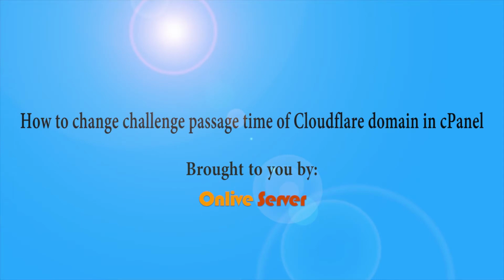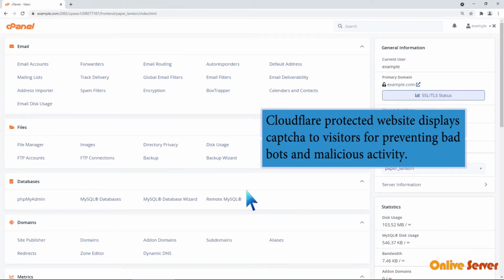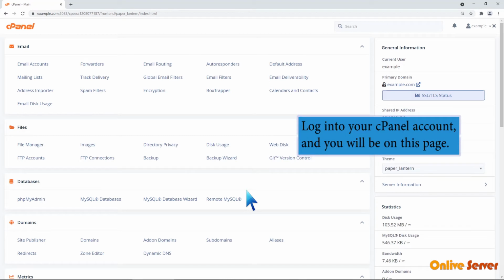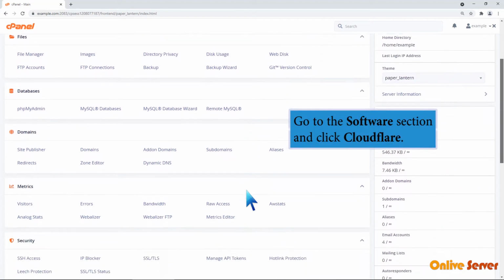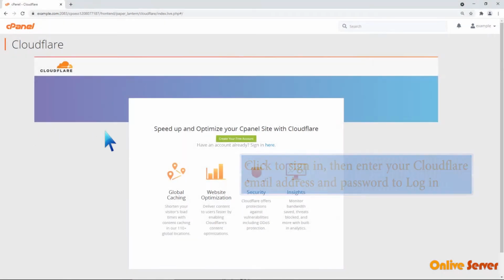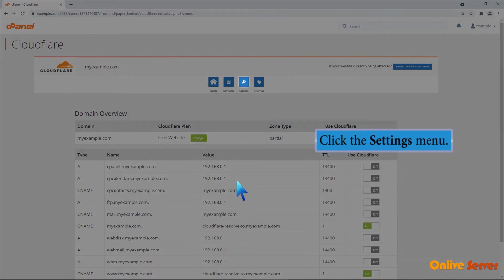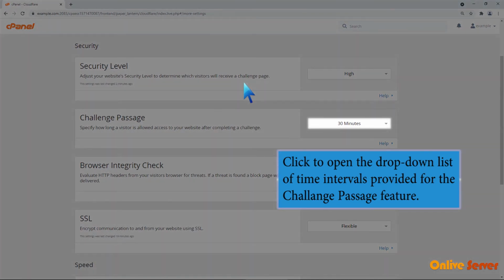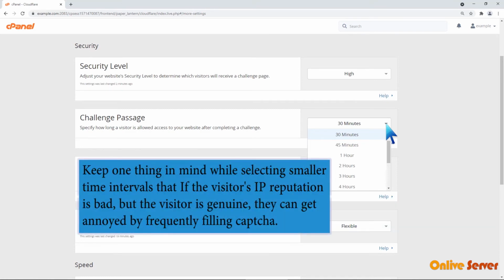How to Change Challenge Passage time of Cloudflare domain in cPanel?